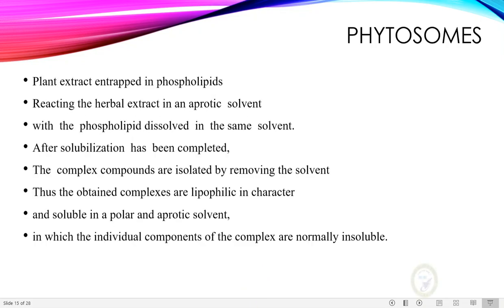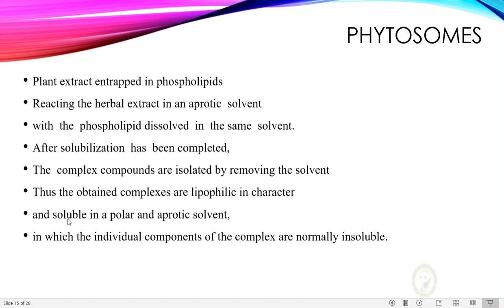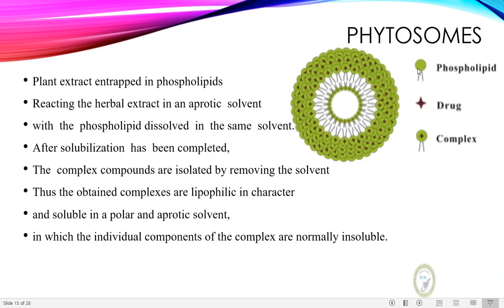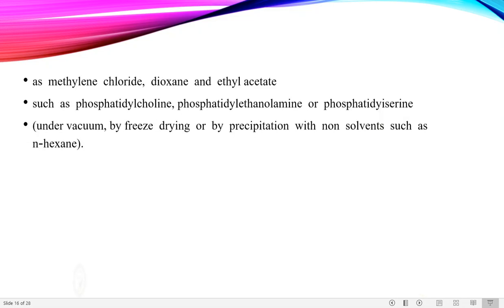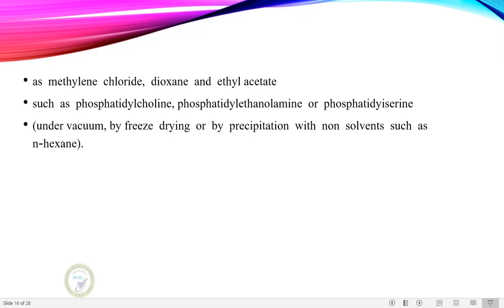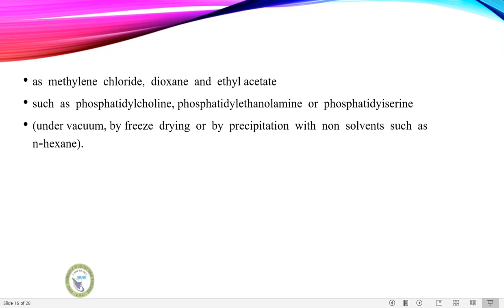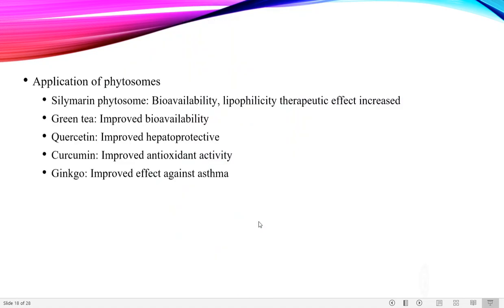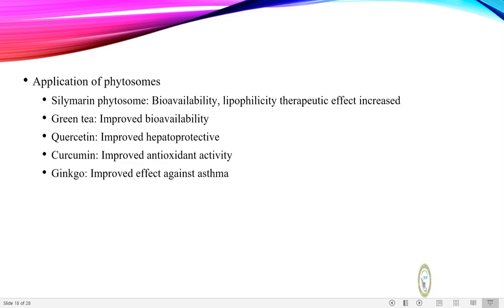Herbal Formulation Part 6